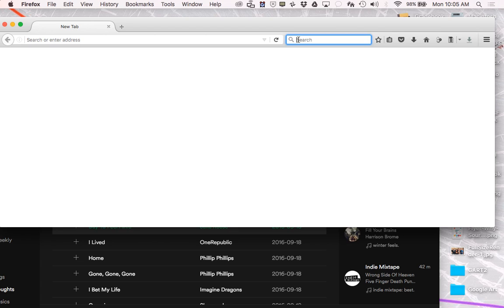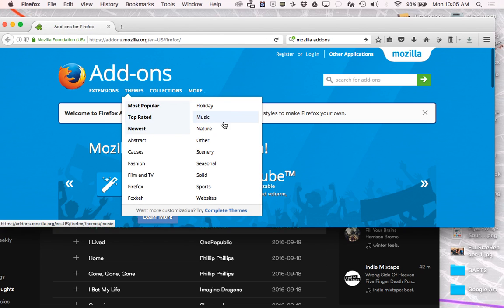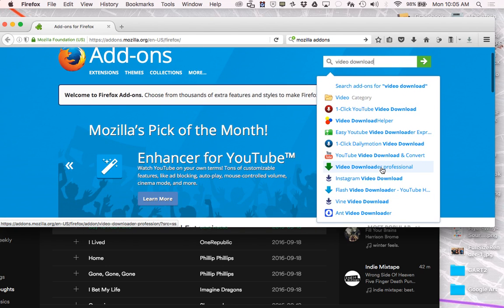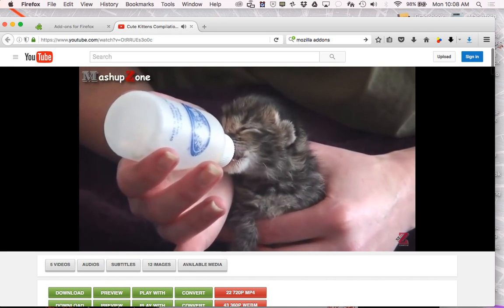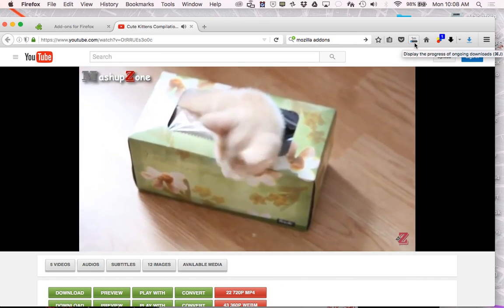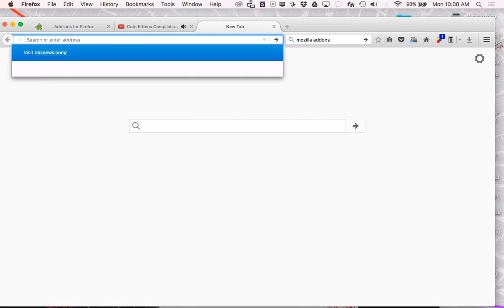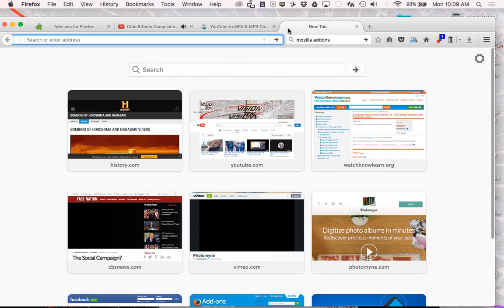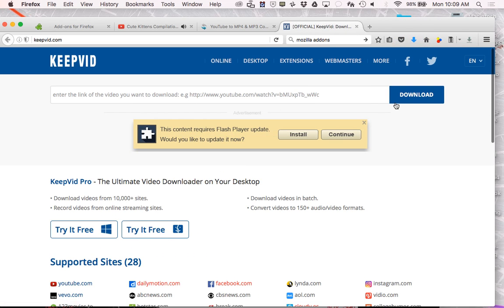How to Strip Video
This is a short review of how to strip video for your projects for Tek_Mod 5.